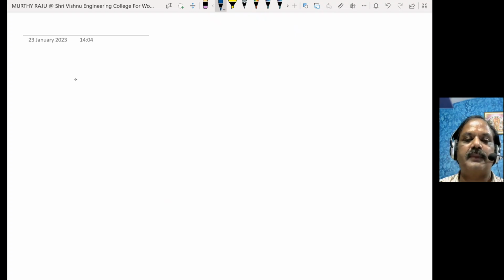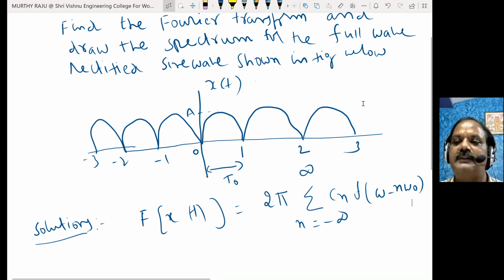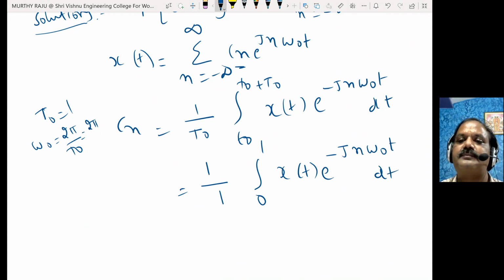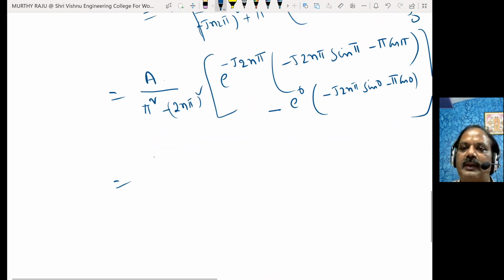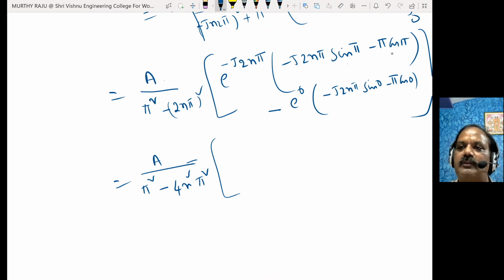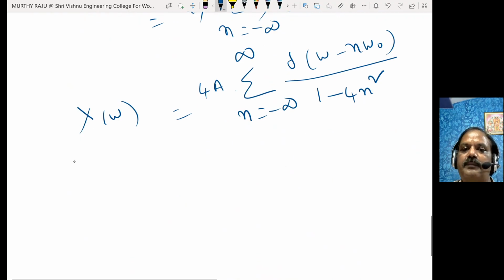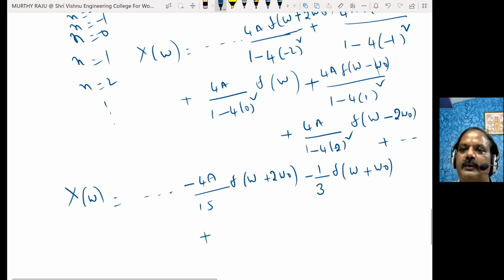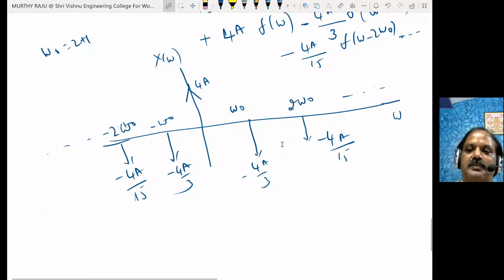FOURIER TRANSFORM OF FULLWAVE RETIFIED SINEWAVE FUNCTION----SIGNALS AND SYSTEMS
DETERMINATION OF FOURIER TRANSFORM OF FULLWAVE RETIFIED SINEWAVE FUNCTION